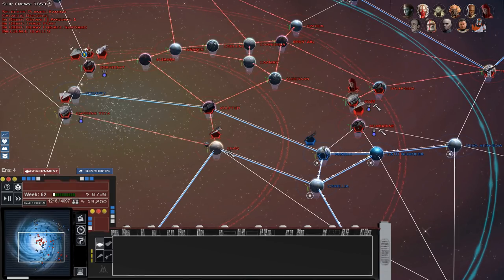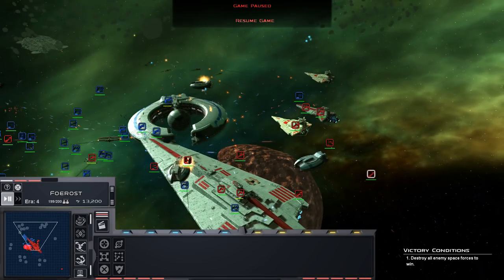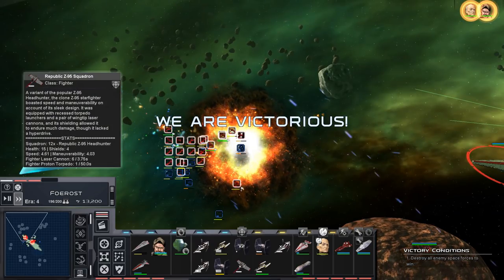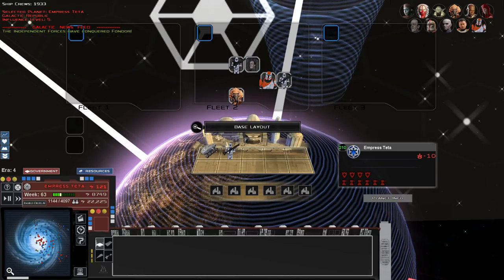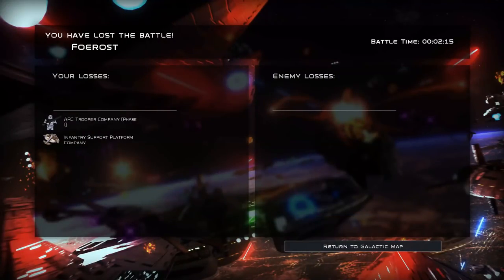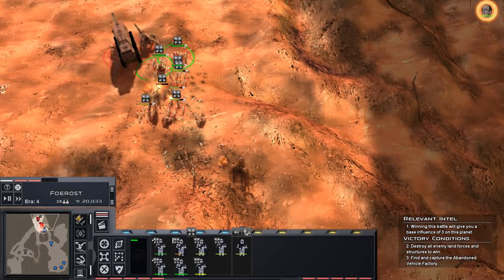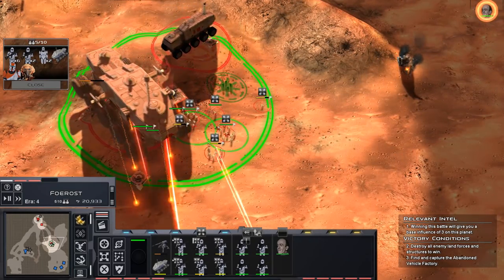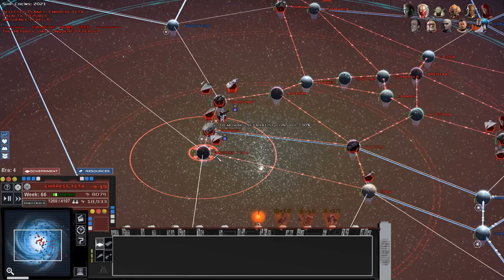Largest Space Battle of the CLONE WARS!? - Star Wars EAW: Fall of the Republic Mod S213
DaleyTactics plays some more of the Star Wars Empire at War Fall of the Republic mod battle simulator. This time around, he fights in the largest space battle of the clone wars. Can the Clone Trooper Army Fleet manage to defeat the Battle Droid army in the largest clone wars battle ever?